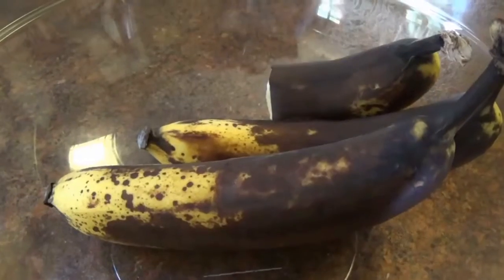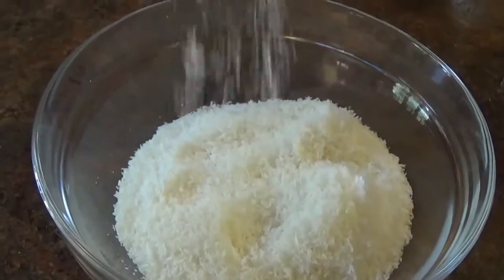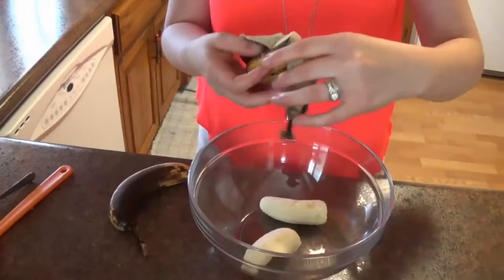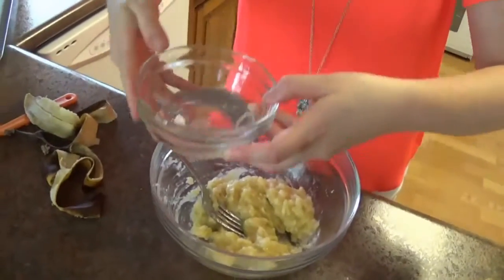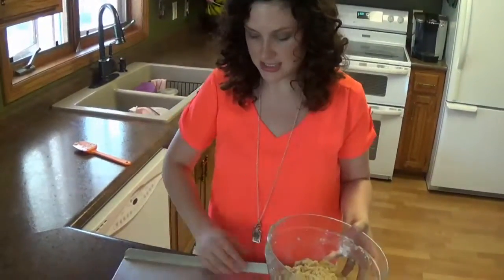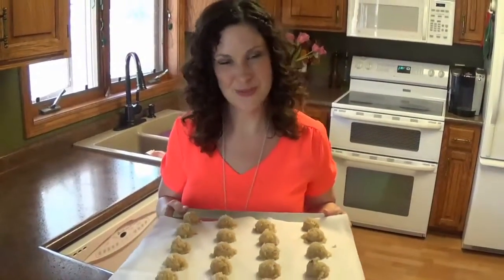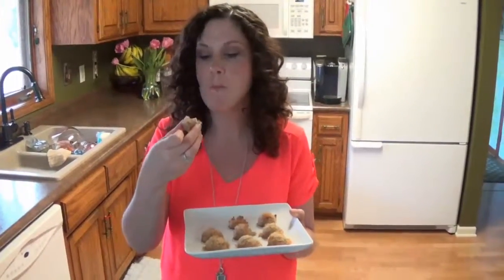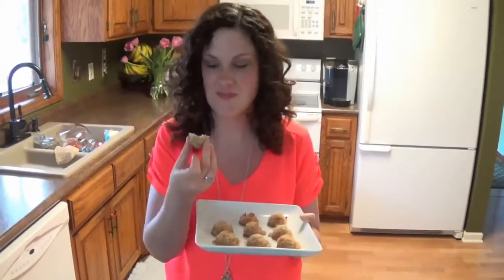COCONUT MACAROON RECIPE - VEGAN, PLANT BASED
↓↓↓ more links below ↓↓↓

One of my absolute favorite desserts is Coconut Macaroons, another favorite treat of mine is Banana Bread. This is like a two for one deal for me! So good, so healthy and so simple you have to try this one!

Becky ツ

Our non-profit org.